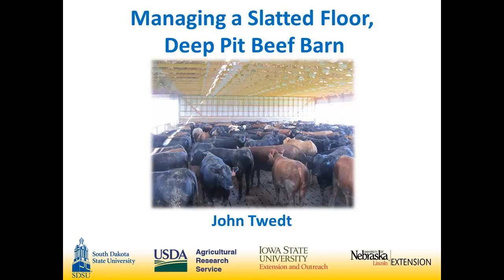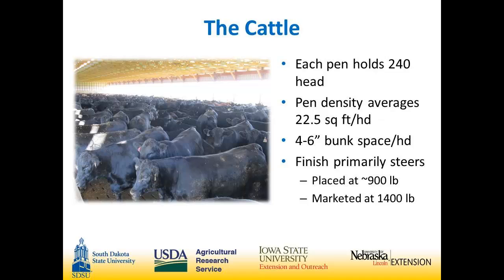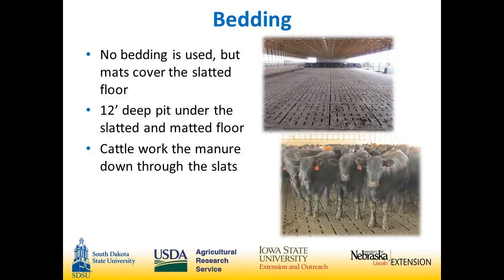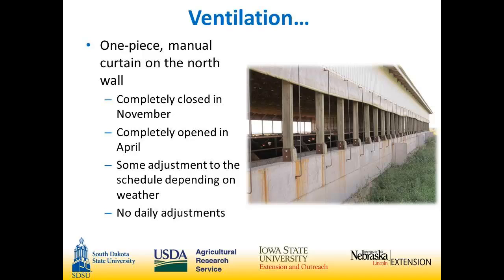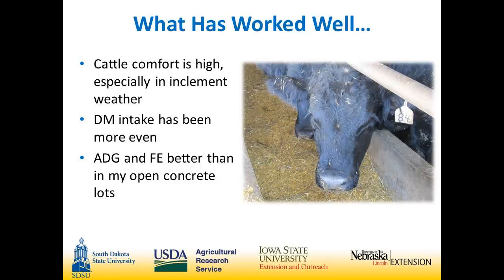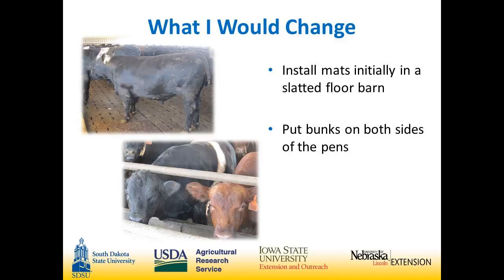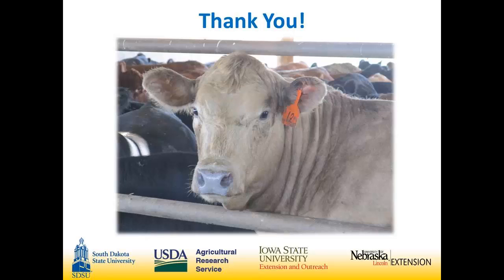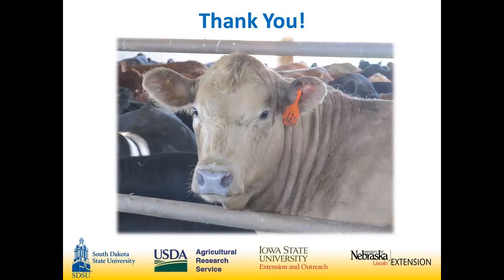Slatted floor deep pit beef barn - a virtual tour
Confinement beef barns have made comeback due to regulatory and environmental concerns. The building in this video features a deep pit for manure storage. It has slatted concrete floors covered with rubber mats that greatly increase animal comfort.